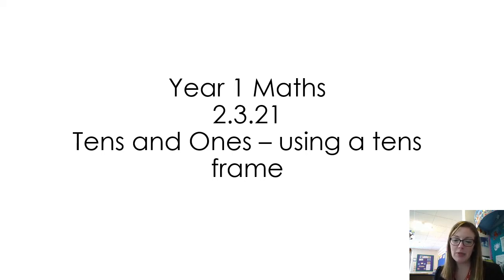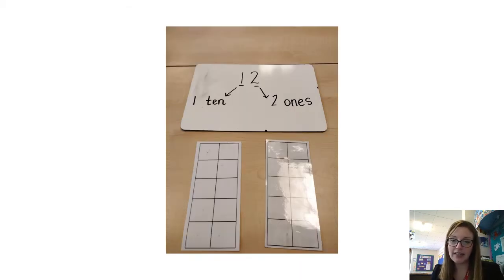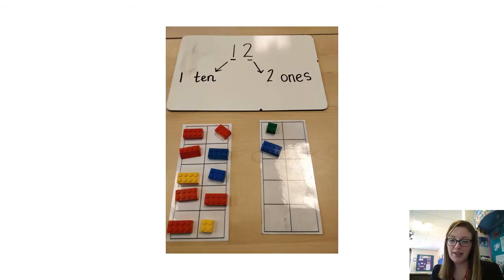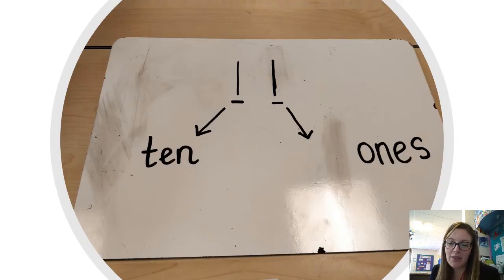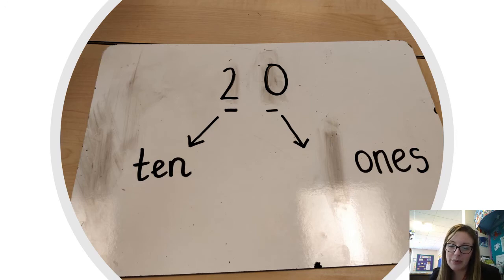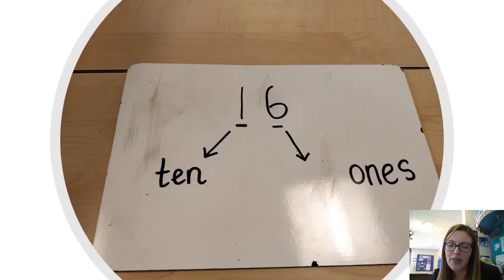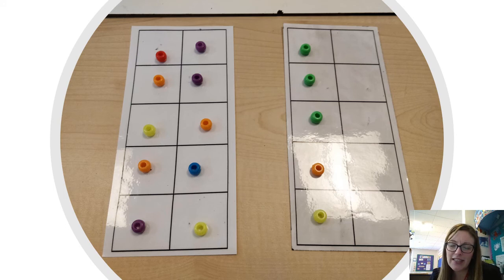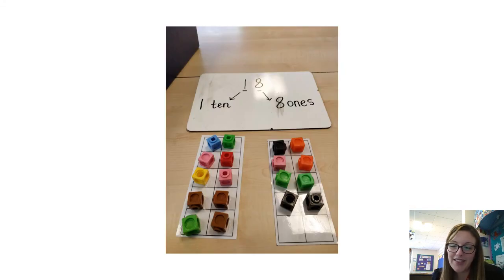Maths Year 1 2 3 21